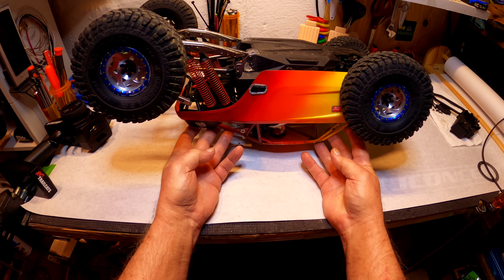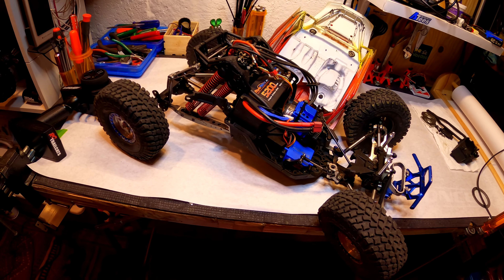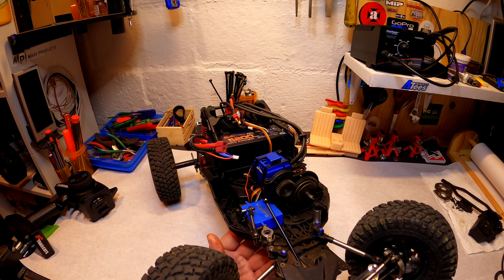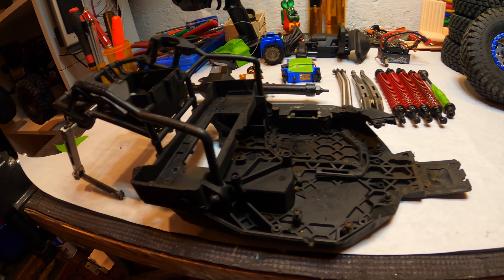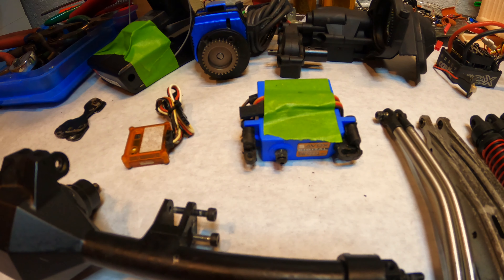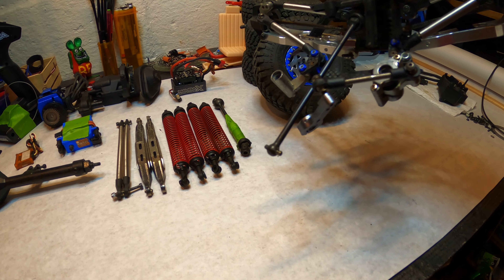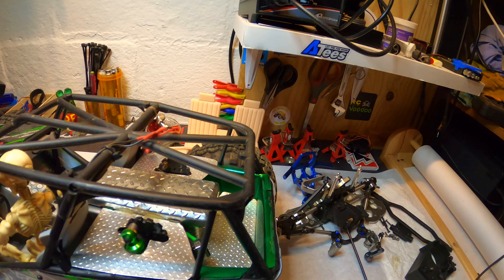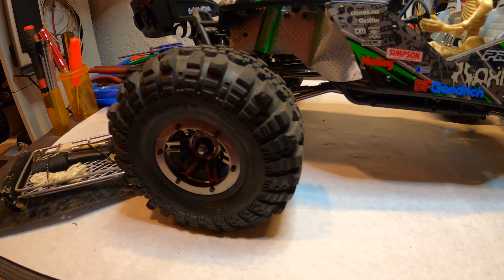Old Wraith Make over pt #1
Rebuilding an Axial Wraith to my vision... Maybe.